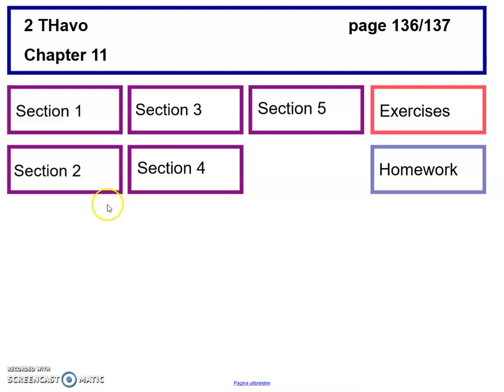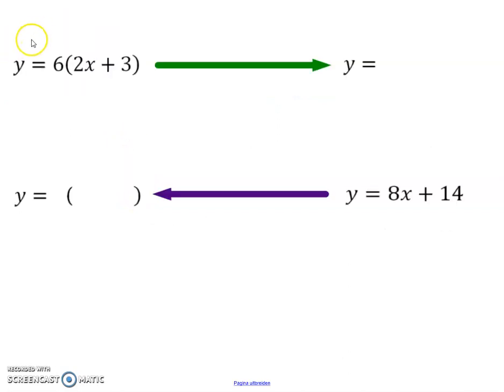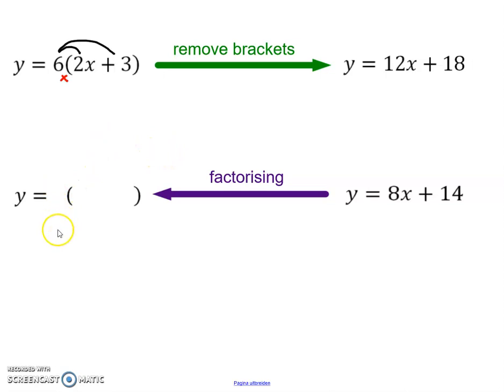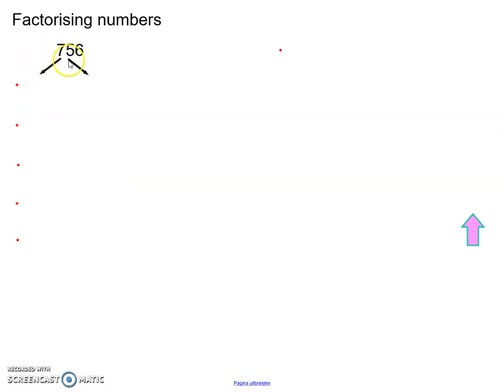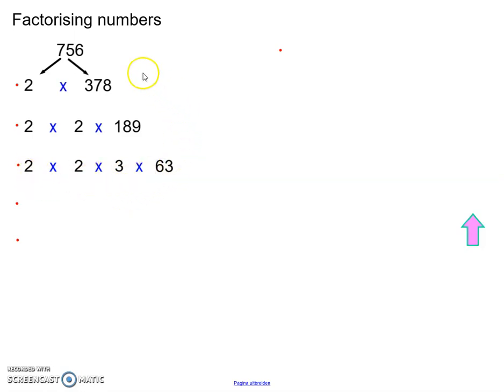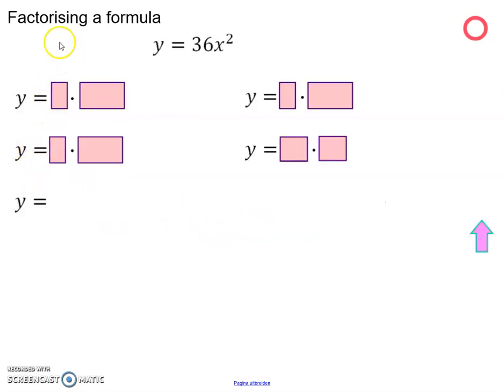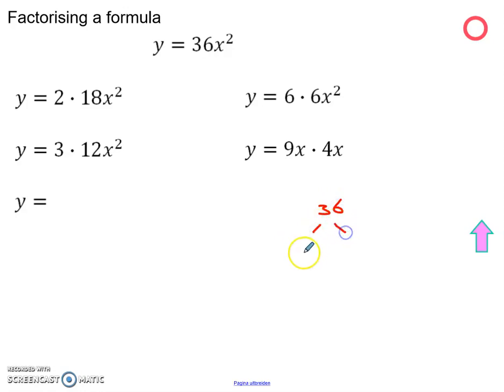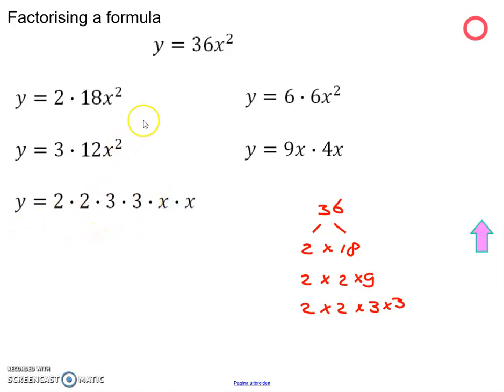Klas 2 THavo Chapter 11 Section 1